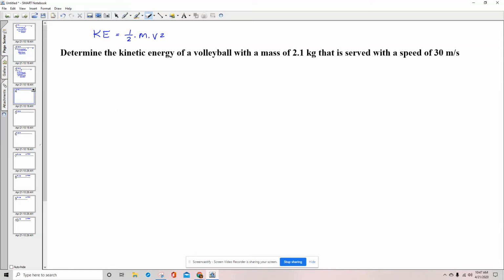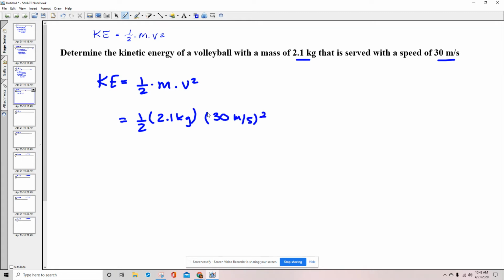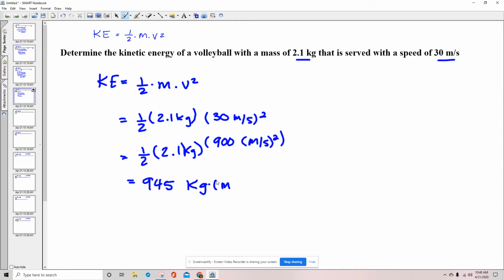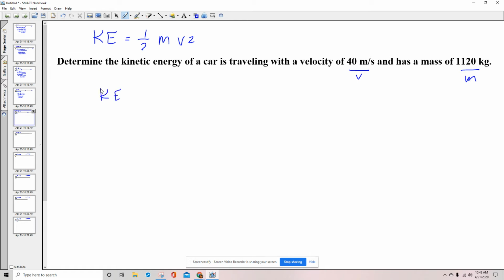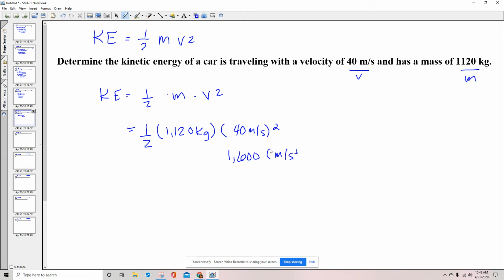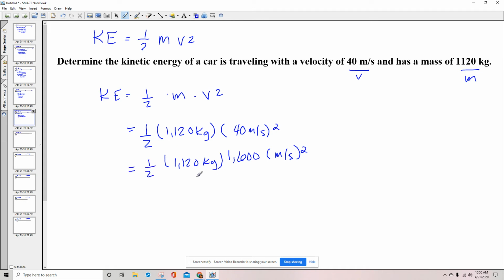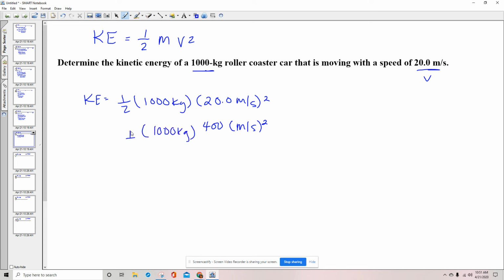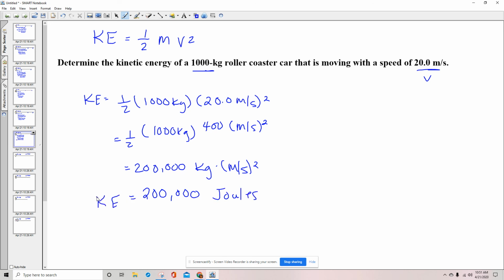Kinetic Energy Calculations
Calculating Kinetic Energy